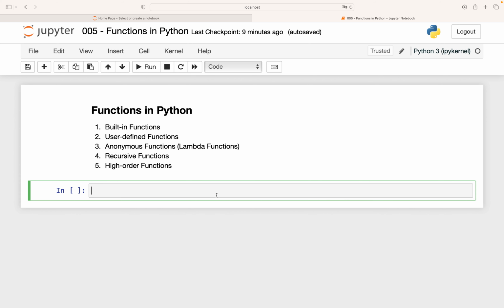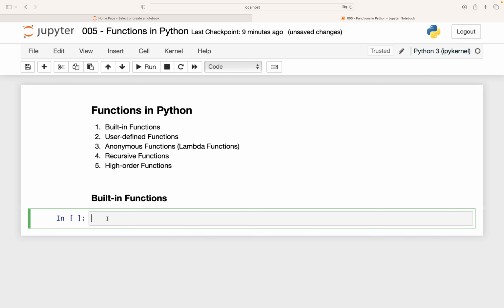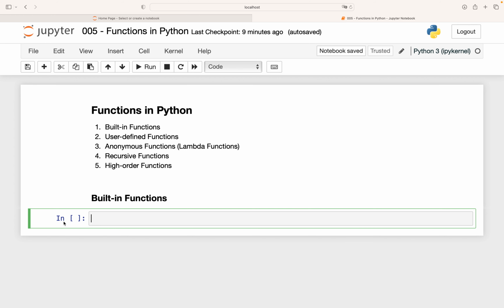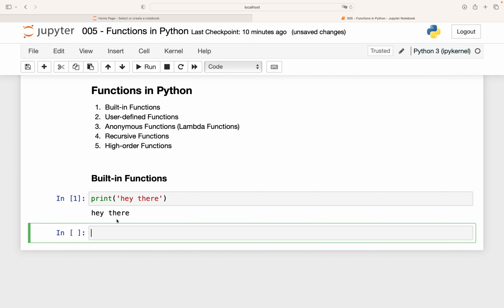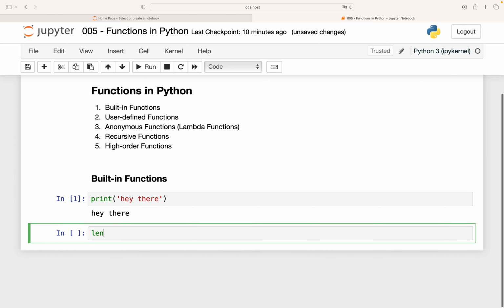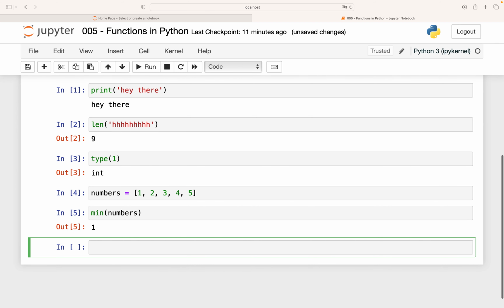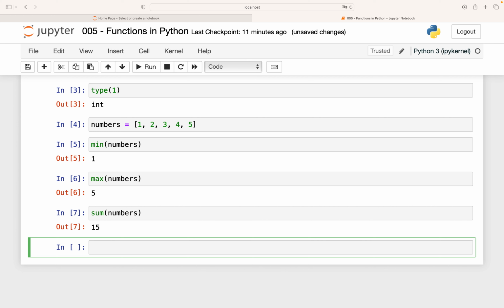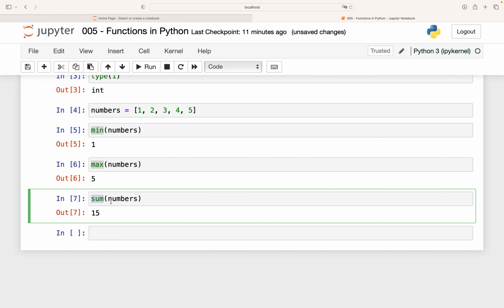045 - Built in Functions in Python